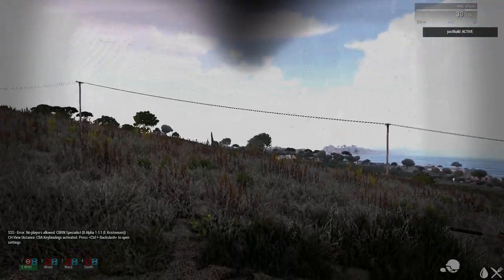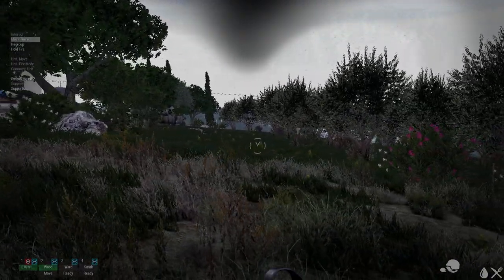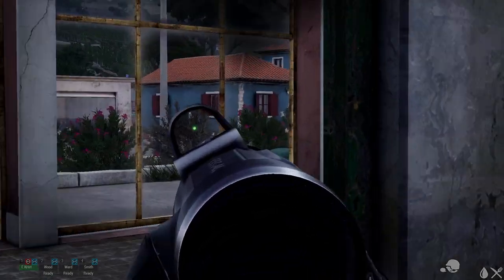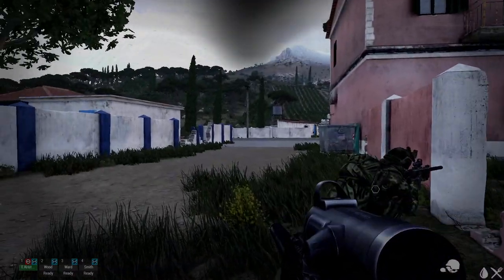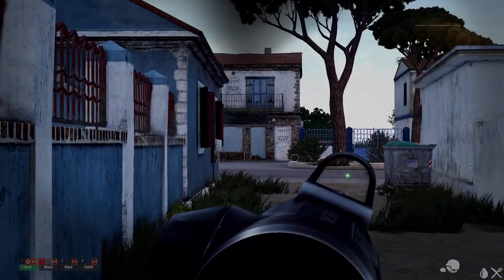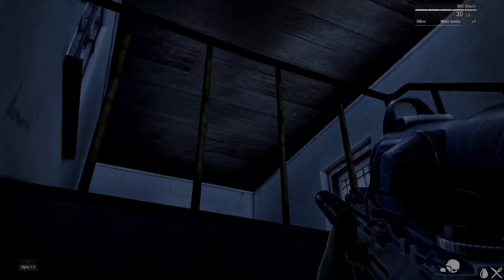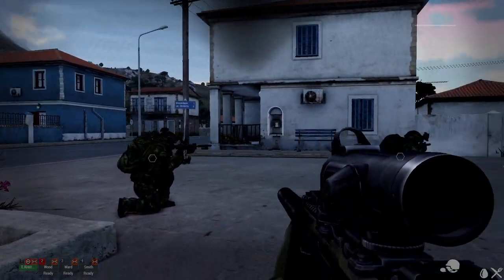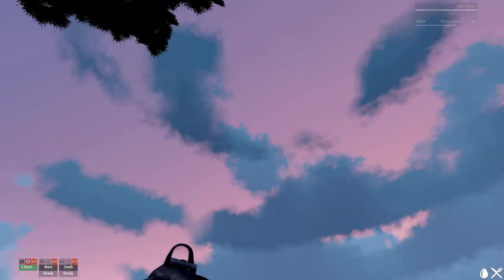DCO Autonomous AI CQB test